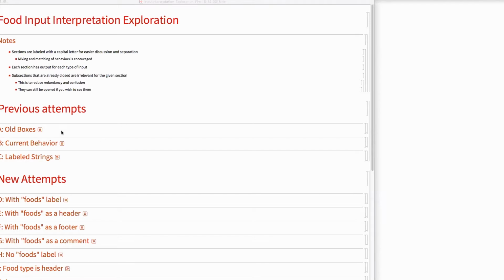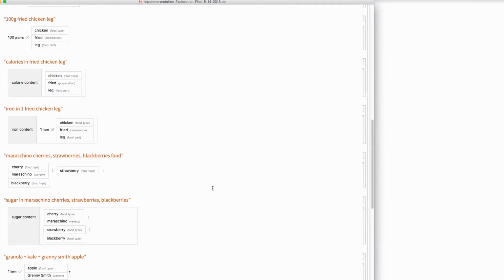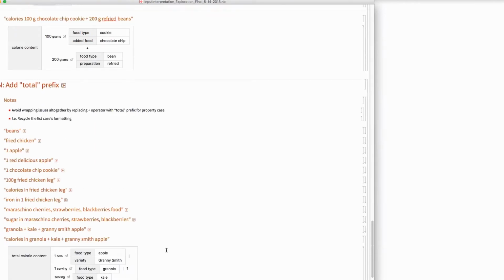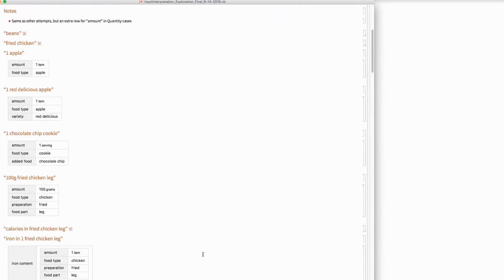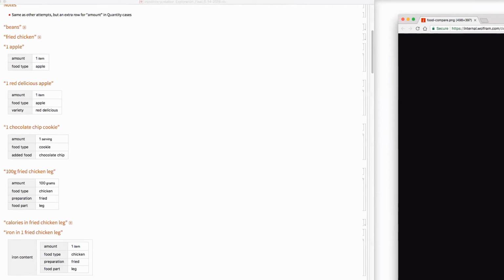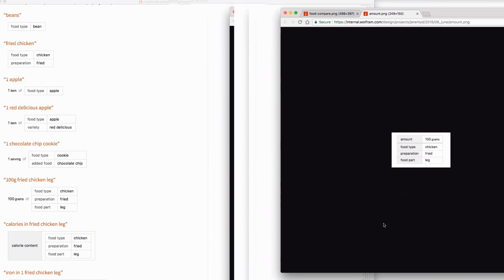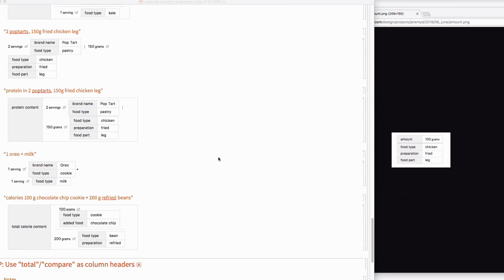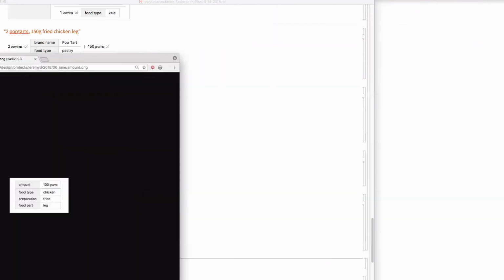Live CEOing Ep 99: Language Design in Wolfram Language